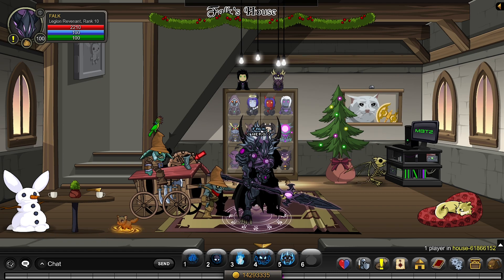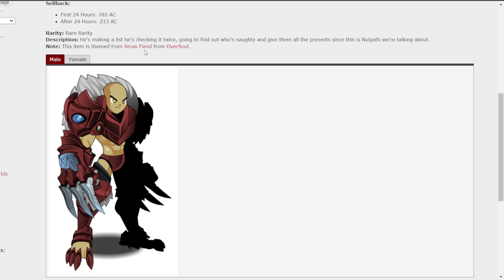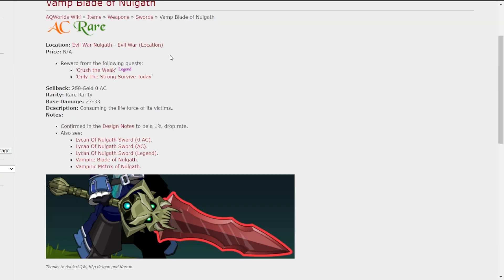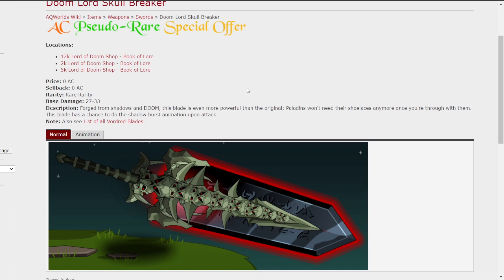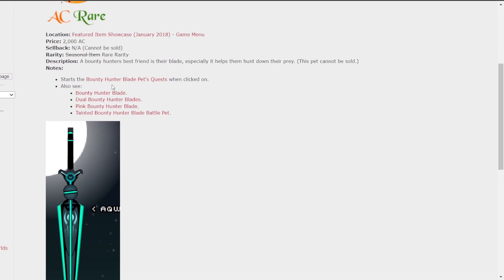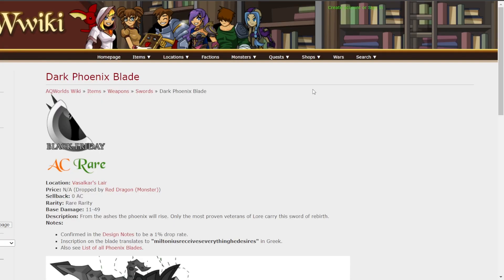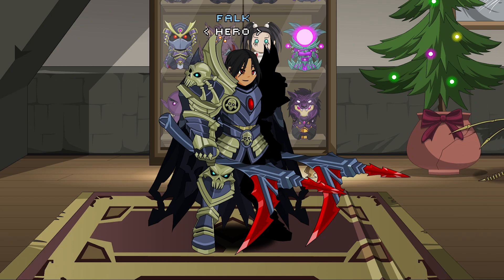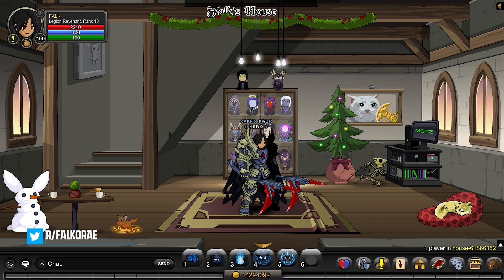AQW - Redeeming my MIoDA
Hey guys! Today I'm redeeming an IoDA for items I want :) I hope you enjoy my thoughts on what I want to get in the future and what I did end up choosing!

Timestamps
0:00 Intro
0:41 Item ideas I ramble on about
3:33  IoDA Choice
4:20 Outro

Music